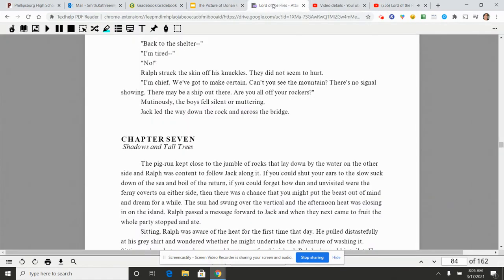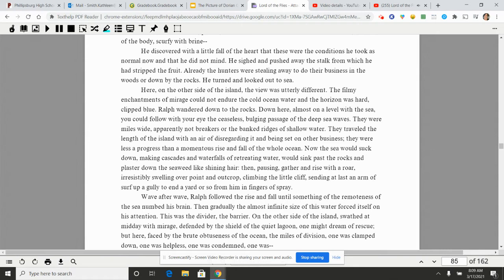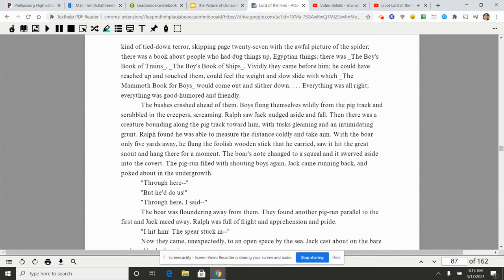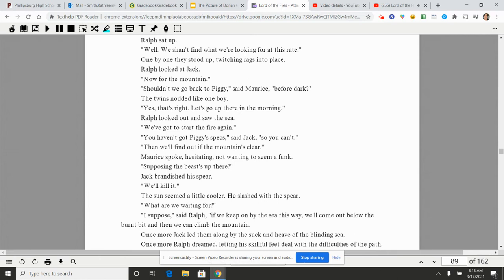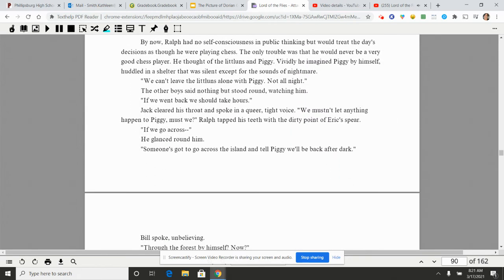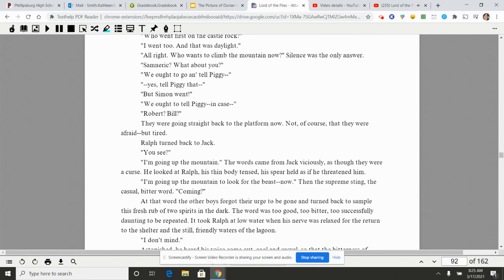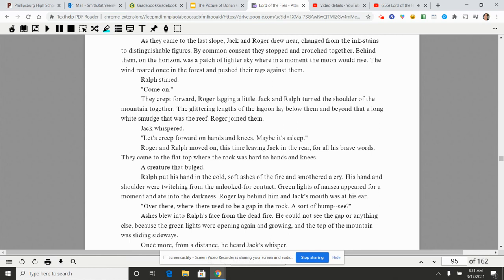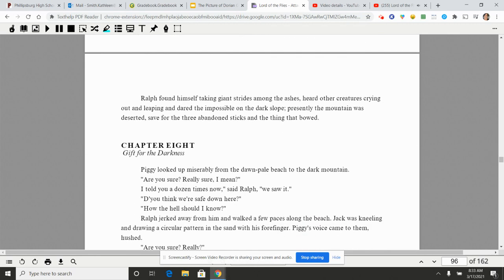LOTF CH 7 with Audio